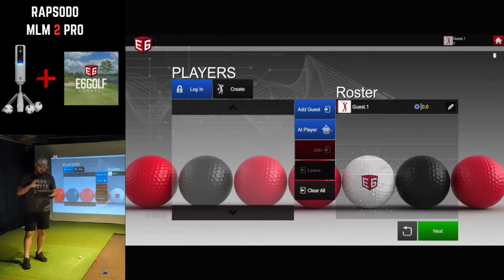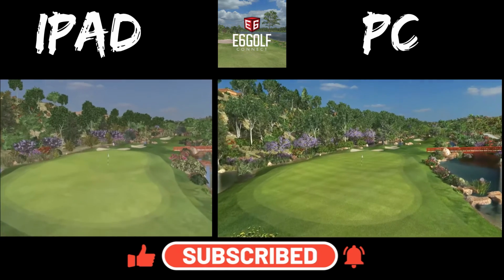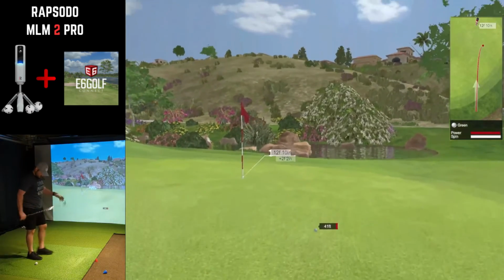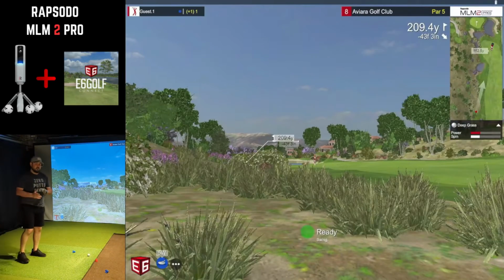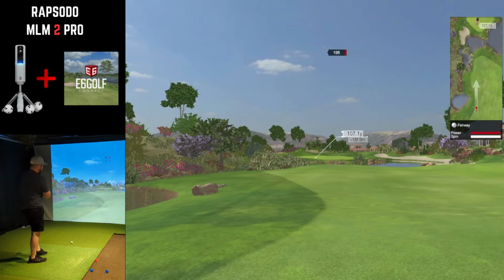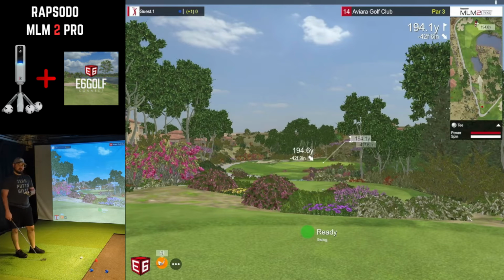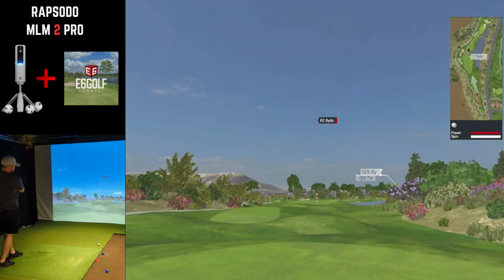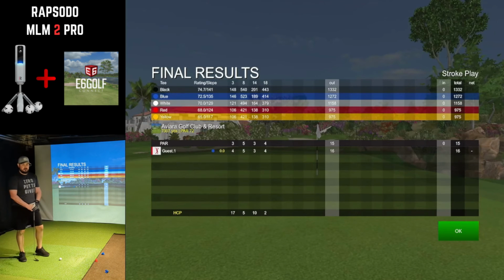Rapsodo MLM 2 PRO with E6 Connect Course Demo!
In this video, I'll show you the Rapsodo MLM 2 PRO launch monitor with E6 Connect software by playing a few holes at Aviara Golf Club.